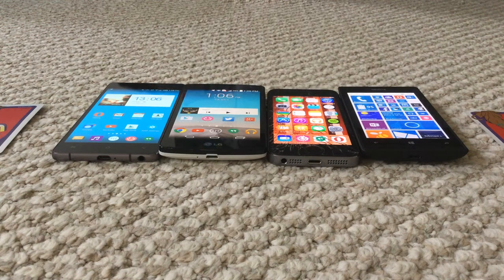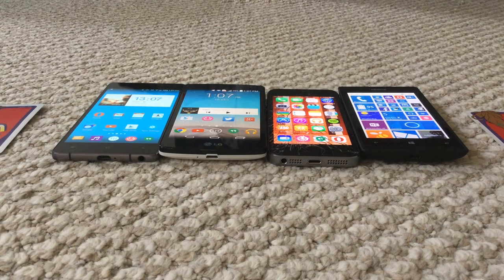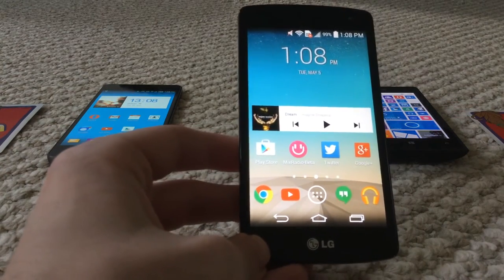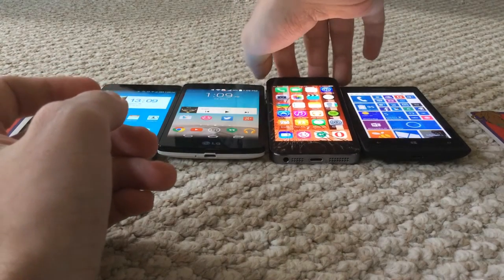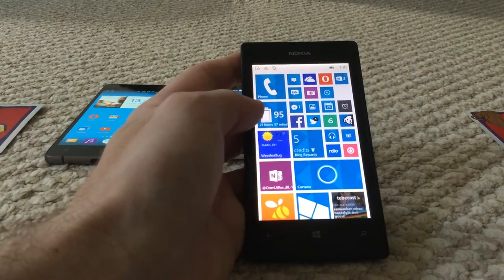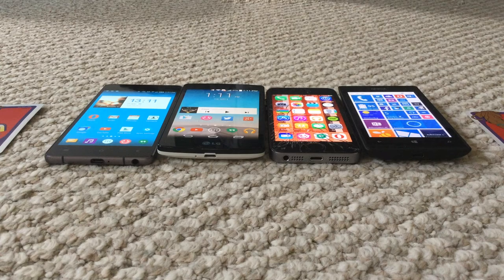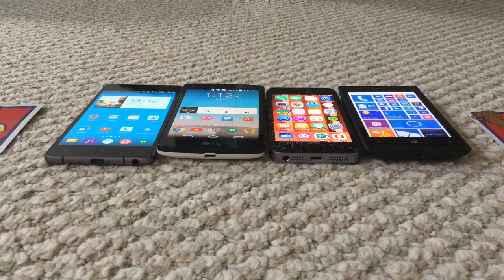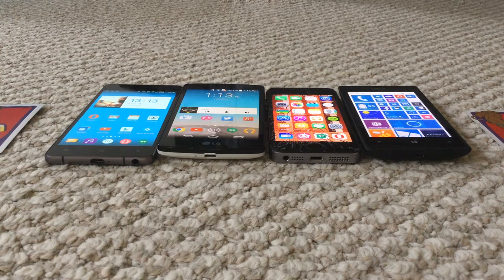Techisode #1 | My phones and MixRadio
My phones as of spring 2015, and some chatter about MixRadio!!

This is the first episode of a new series called Techisodes, just for the tech videos on this channel.